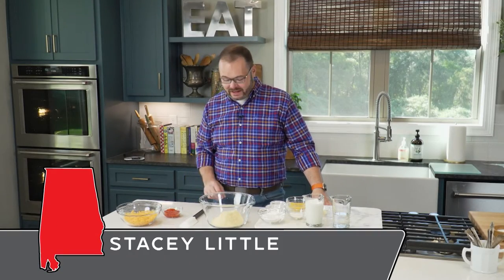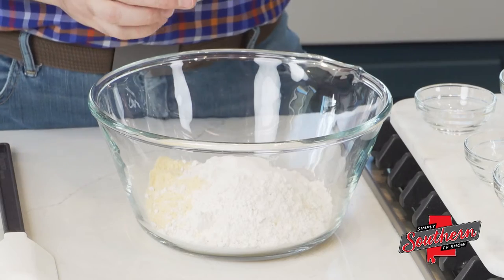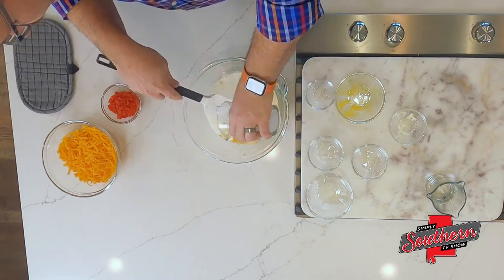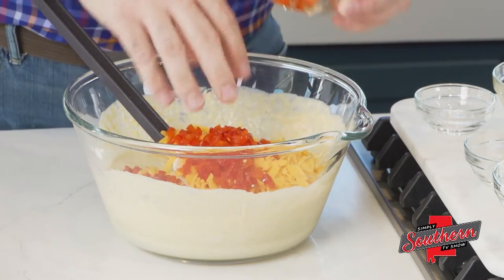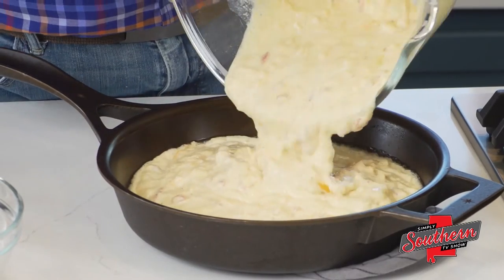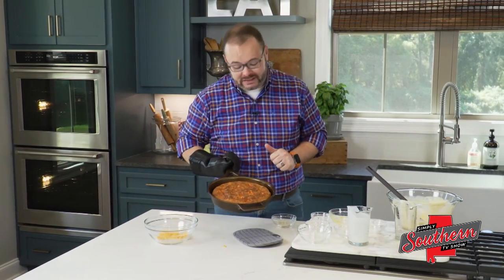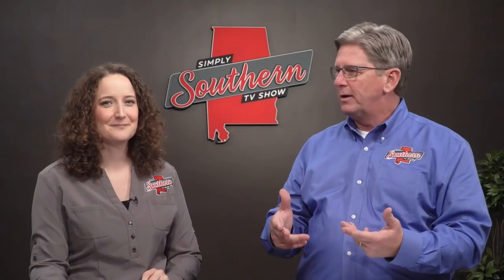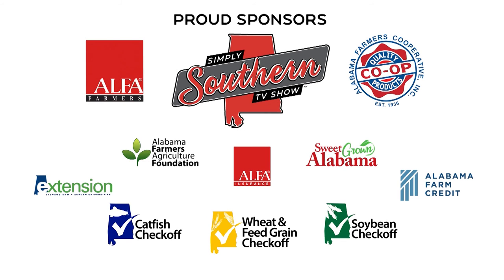Show 904D Pimento Cheese Cornbread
What can improve cornbread and make it even more Southern? Adding in pimento cheese, of course! Stacey Little of SouthernBite.com shares his recipe.